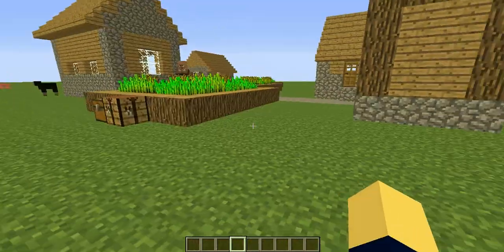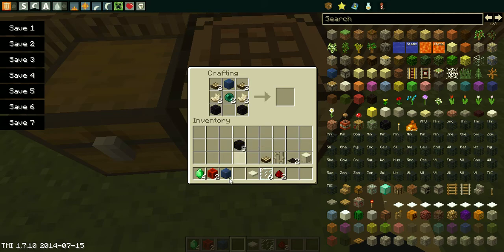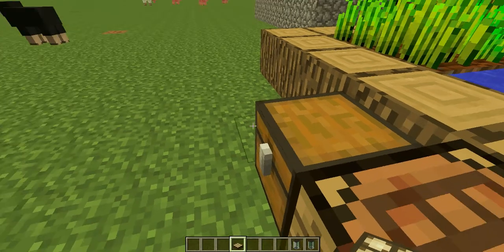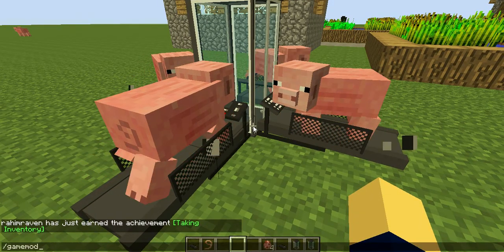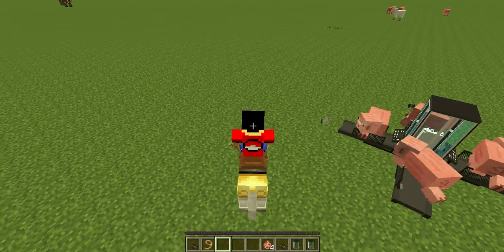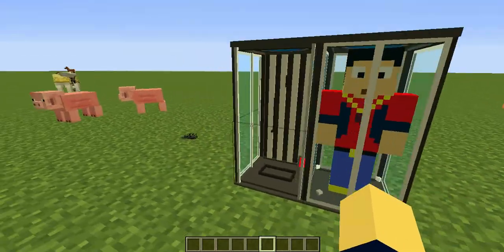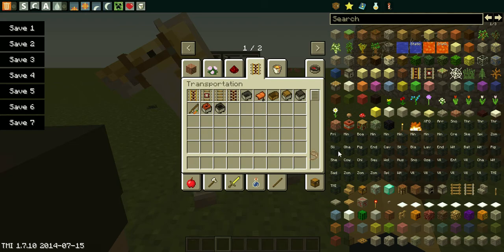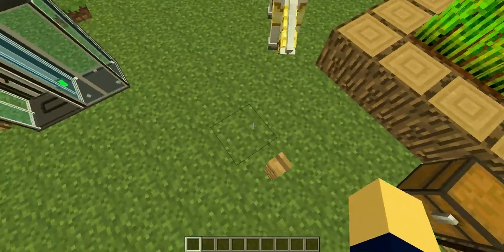Rahim Plays Minecraft ~ Mod Wednesday ~ The Sync Machine Mod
Watch me play minecraft , the mod is the sync machine mod this showcase is kinda boring because of the interruptions and the time so bare with me!